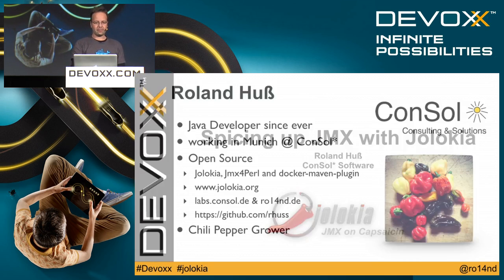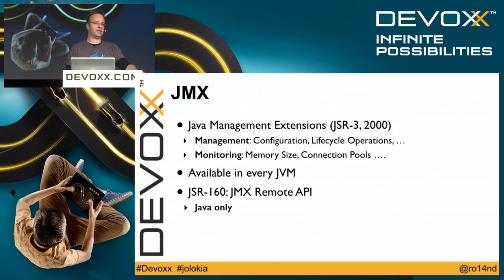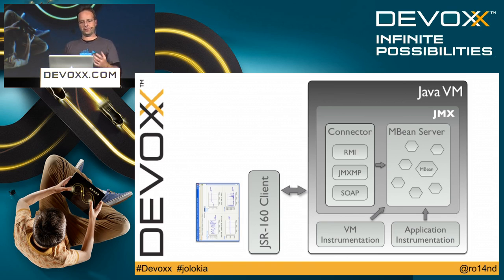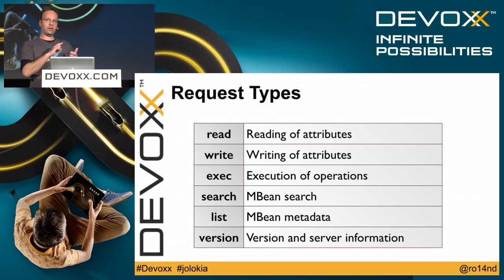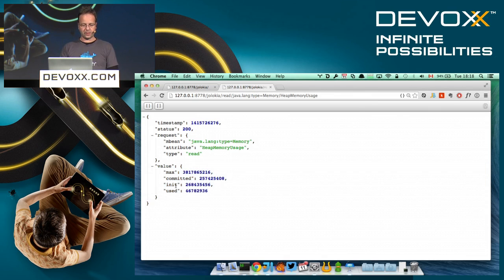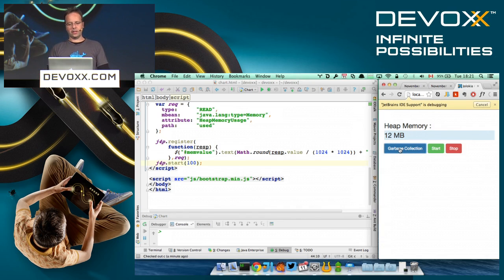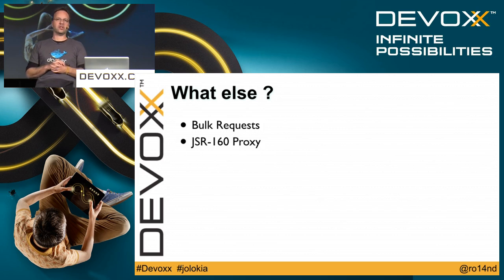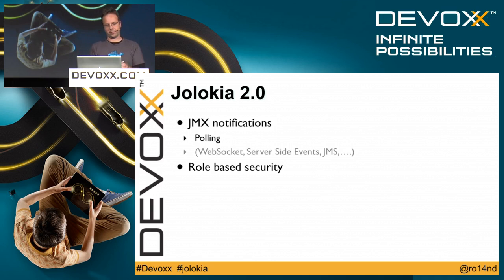Spicing up JMX with Jolokia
**The evolution of the Java Management Extensions (JMX) has stalled. Its fossilisation started some years ago but although JMX's future is more than unclear, it is still present in every JVM out there. However, JMX is not without severe issues in a polyglot world with regard to remote access. Jolokia is an open source project which provides an easy HTTP access to JMX not only for Java clients.** Originally intended as backbone for lightweight Nagios monitoring, Jolokia is nowadays used as a general purpose management API adopted by platforms such as ActiveMQ or Spring XD and used by HTML5 consoles like hawt.io. This talk gives a detailed overview of Jolokia and its architecture. Jolokia uses an agent based approach where multiple variants with support for many platforms are available. In addition to standard JMX operations, Jolokia provides unique features like bulk requests or policy based security. The live coding part in this presentation demonstrates how easily a custom browser based JMX-JavaScript client can be developed. A live sneak preview of the forthcoming Jolokia 2.0 release finally completes this session.

Author:
Roland Huß
Roland Huß is a senior software architect and head of research and development at ConSol Software, a consulting company focused on Java development and IT services. He has been developing in Java for eighteen years now but never forgot his roots as system administrator.

Roland is an active open source contributor, lead developer of the JMX-HTTP bridge Jolokia and loves chili pepper.